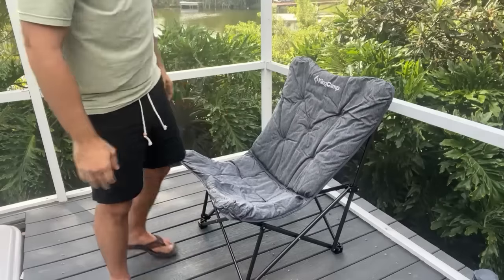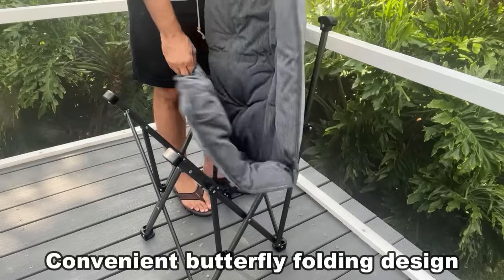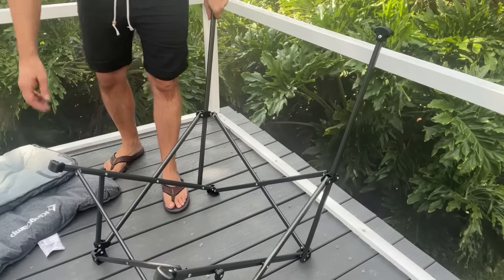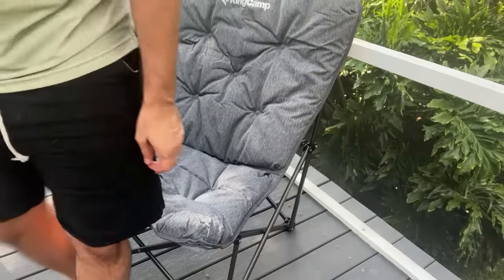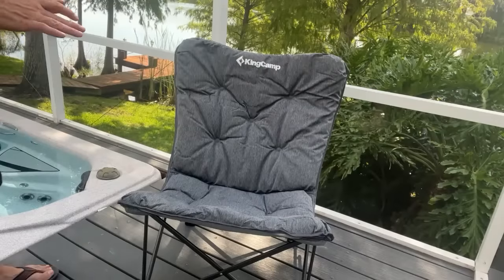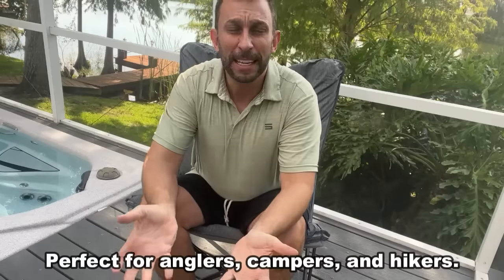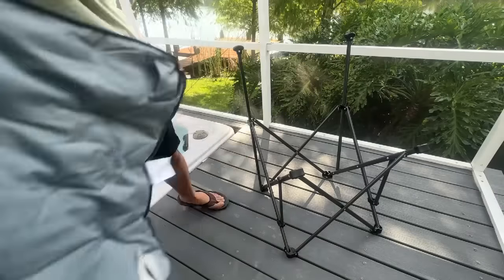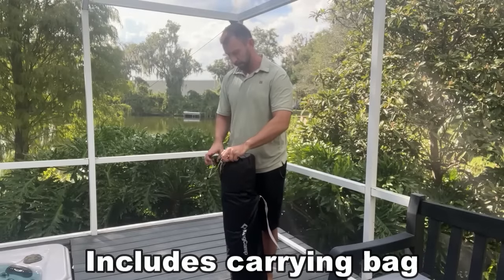KingCamp Comfy Folding Chair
Start Date: September 25, 2023, 00:01 PDT
End Date: October 31, 2023, 23:59 PDT